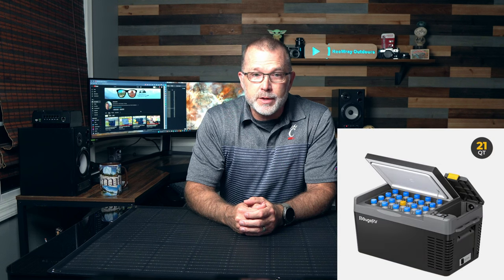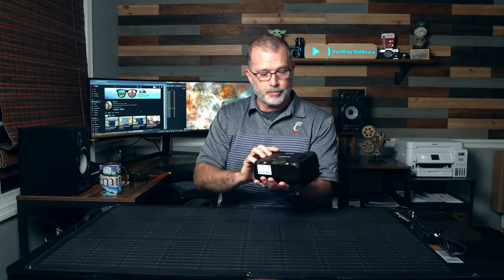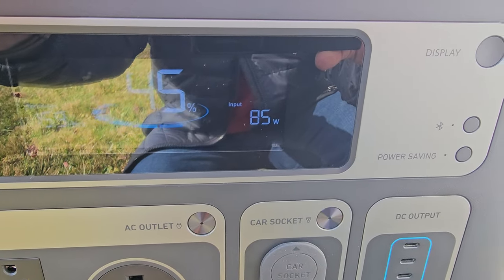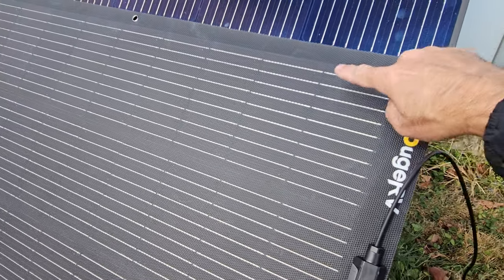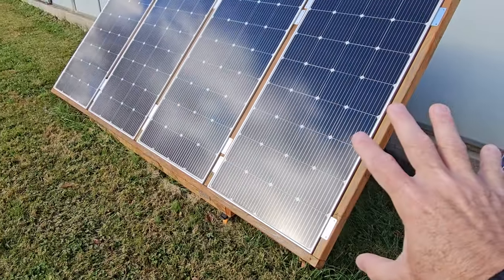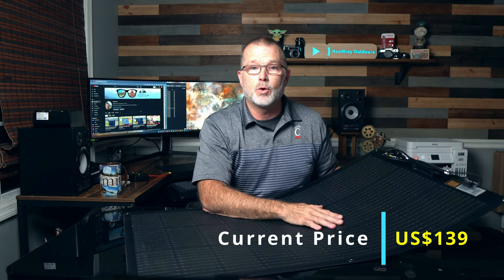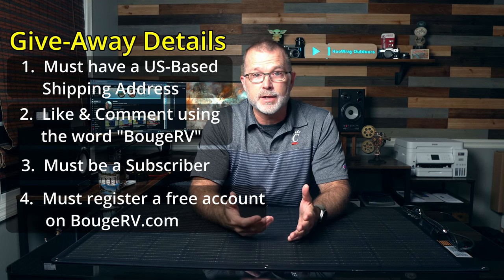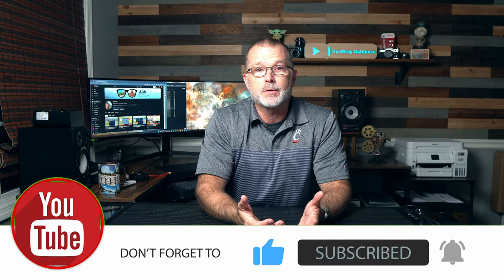NEW from BougeRV: 100W Flexible Fiberglass Solar Panel + Bonus 12V Fridge Give-Away!!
Check out this great little solar panel and all of BougeRV's Black Friday Deals

How to Enter the 12V Fridge/Freezer Give-Away:
TWO winners will be randomly drawn from the comments section of this video at 9am US Eastern time on December 1, 2023.  Winners will be contacted directly with a reply by me on their comment with further instructions on how to claim their prize.

TO BE ELIGiBLE, entries must meet the following requirements:
1. Must have a valid US shipping address
2. Must click the LIKE button and be a channel Subscriber
3. Must leave a comment on the video containing the word "BougeRV"
4. Must have a registered (free) account on BougeRV's

Winners will NOT be asked for any money...not for shipping...not for handling...it's 100% free, thanks to BougeRV.  Follow the information in the video to protect yourself against scammers, and I wish everyone good luck on this give-away!! :)   -David